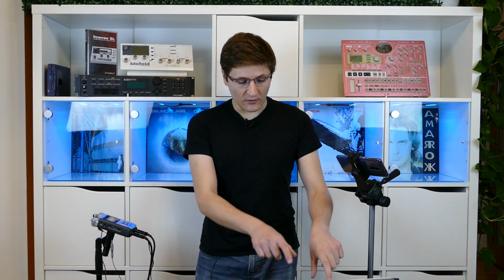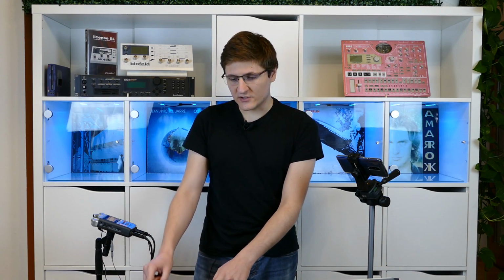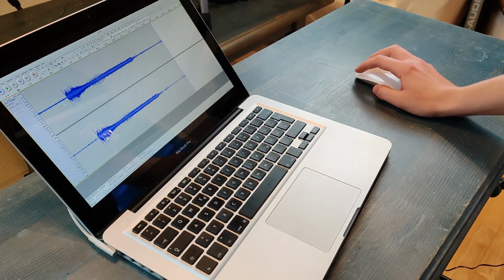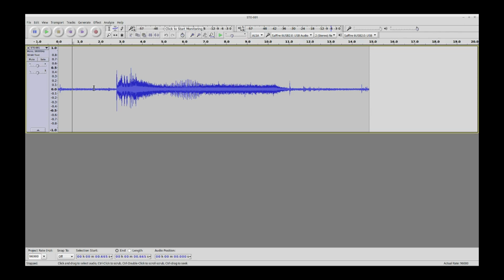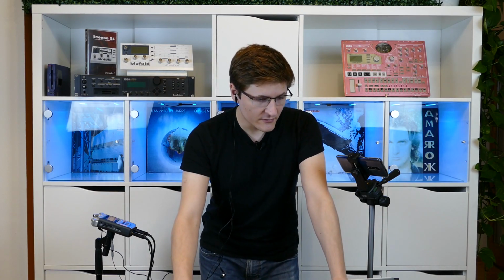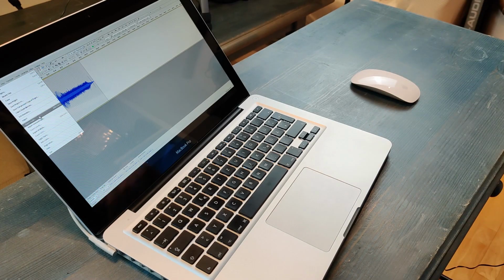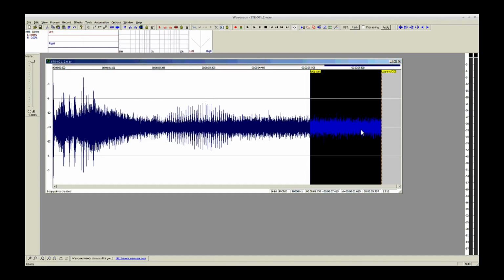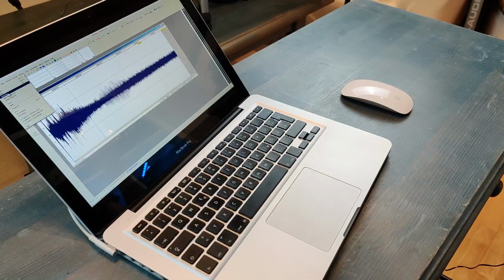[tutorial] Blofeld Samples 3: How to prepare samples?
In the third video of the Blofeld sample series I'm explaining how to prepare samples before upload. We hava a look on the standard tools for audio processing and loop point creation.